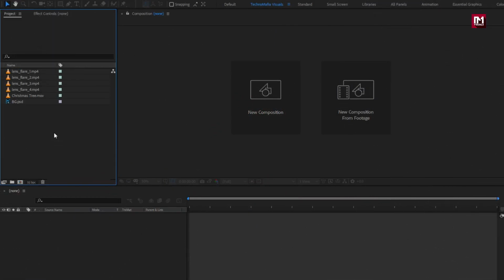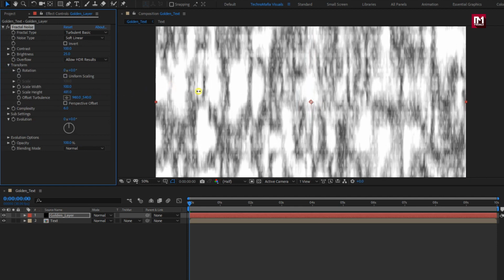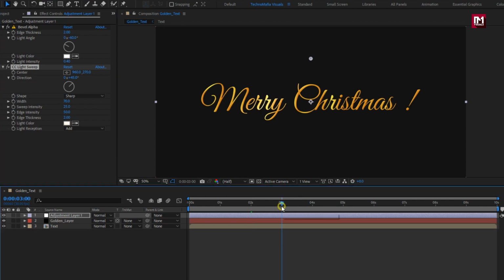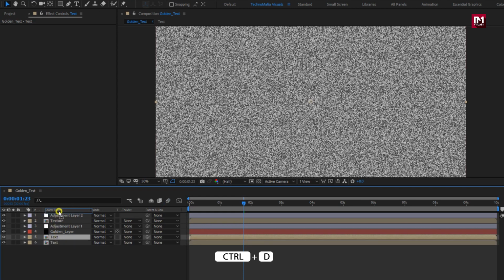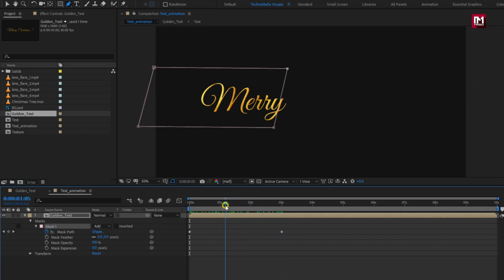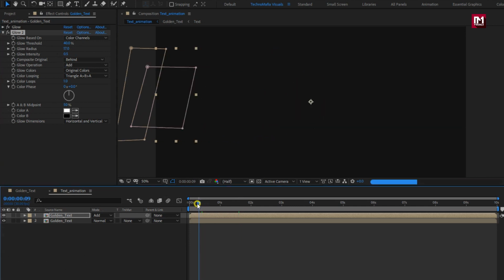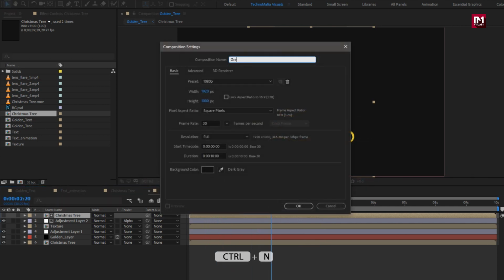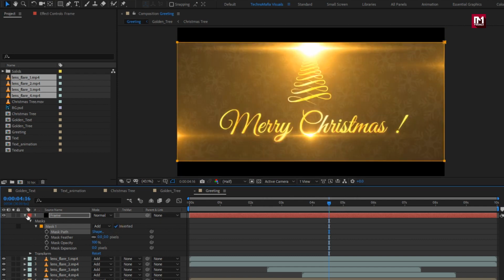Golden Cinematic Christmas Greetings | After Effects Tutorial | No - plugins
Hello guys, this after effects tutorial is about how to create clean golden Christmas, happy new year greeting animation in after effects without the use of any third-party plugin.